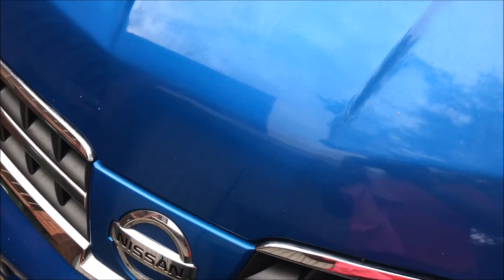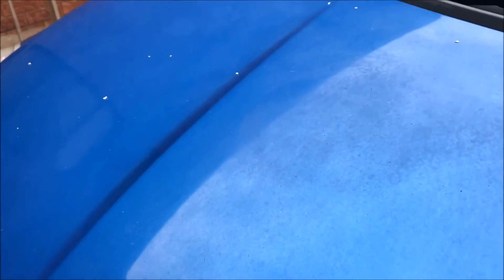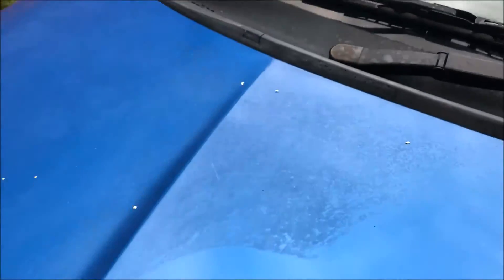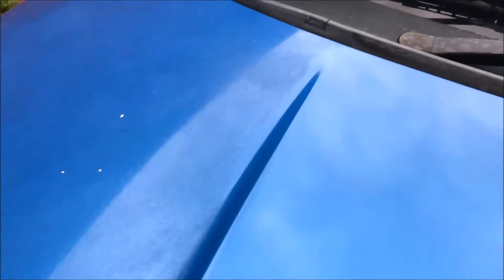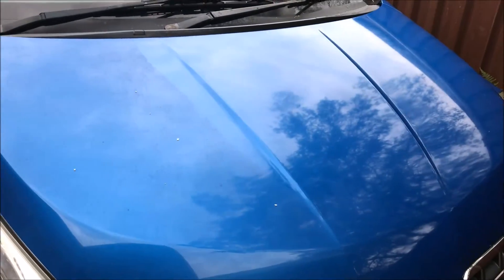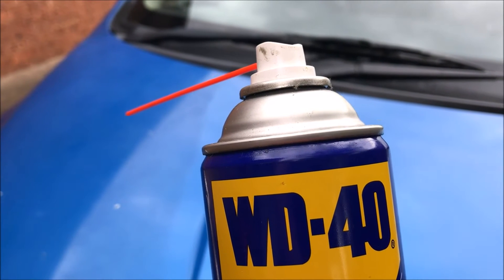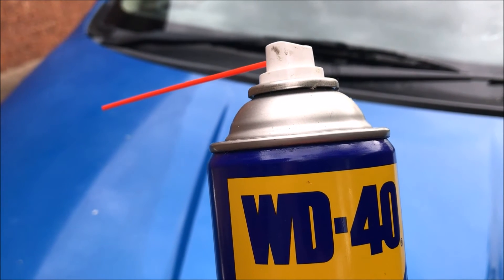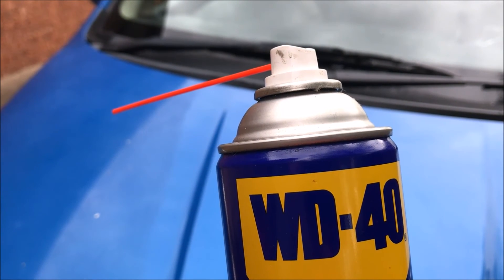Remove Tar from Car Paint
How to remove tar from car paint - I will show you how to easily remove tar that may have accumulated on your car paint.

Tar and grease can be very difficult to remove from car paint and there are products like wax, polish and degreasers available. However, I have tried these products and none of them worked in my case. I finally tried a product that was so easy and inexpensive and removed that tar that had accumulated on car bonnet in no time.